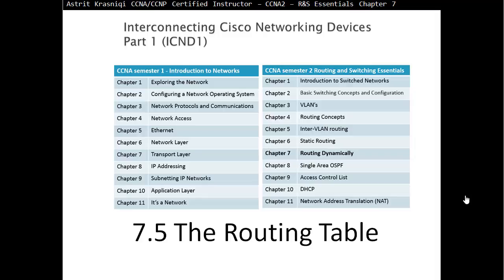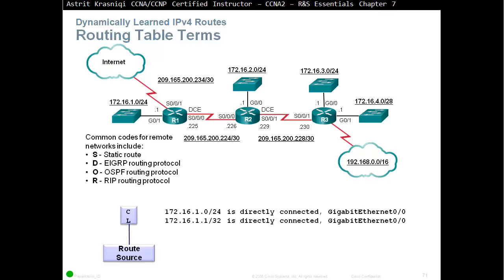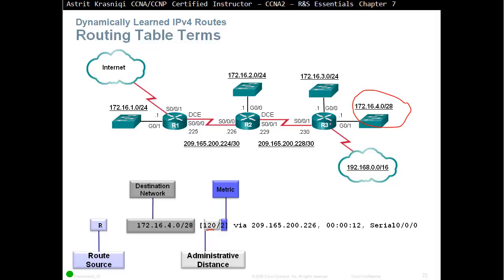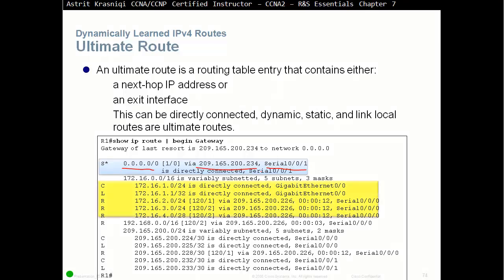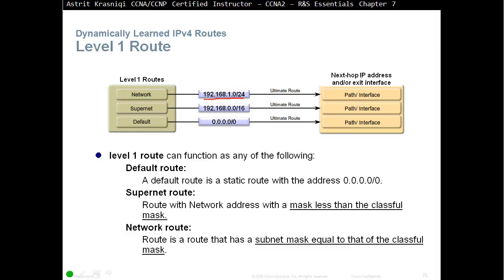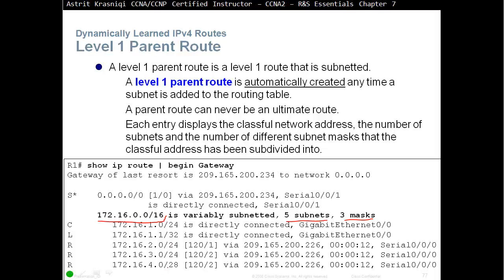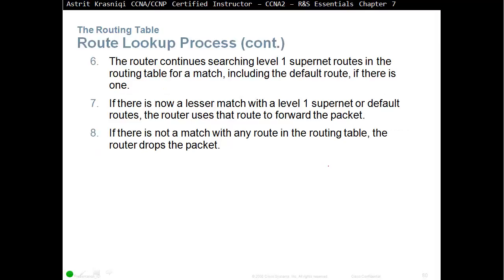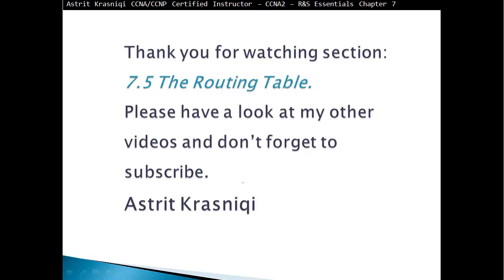7.5 The Routing Table: Routing Dynamically (CCNA 2: Chapter 7)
7.5 The Routing Table
Determine the route source, administrative distance, and metric for a given route.
Explain the concept of a parent/child relationship in a dynamically built routing table.
Compare the IPv4 classless route lookup process and the IPv6 lookup process.
Analyze a routing table to determine which route will be used to forward a packet.

This chapter introduces dynamic routing protocols, including the benefits of using a dynamic routing protocol, how different routing protocols are classified, and the metrics routing protocols use to determine best path.
Other topics covered in this chapter include the characteristics of dynamic routing protocols and how the various routing protocols differ.
Network professionals must understand the different routing protocols available in order to make informed decisions about when to use static or dynamic routing.
They also need to know which dynamic routing protocol is most appropriate in a particular network environment.